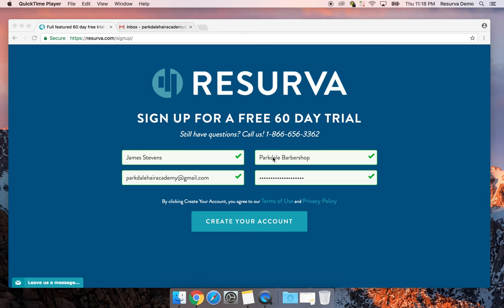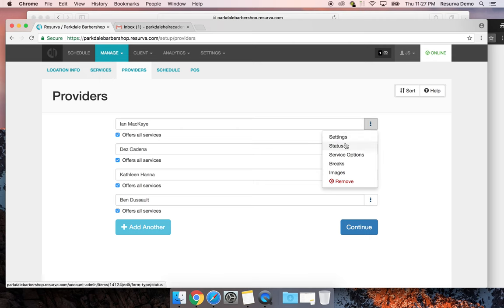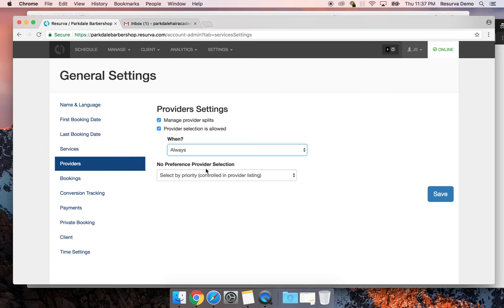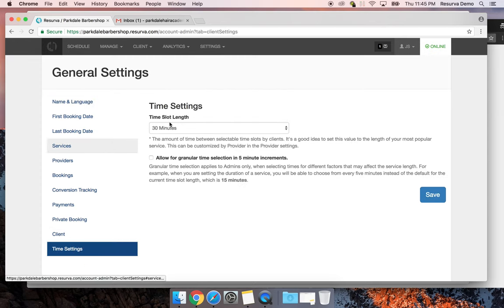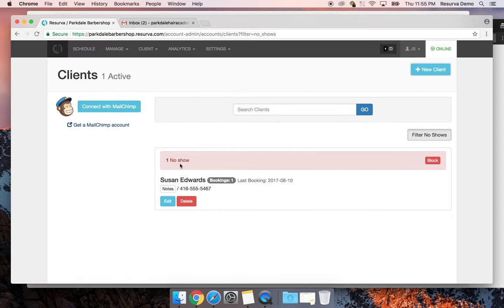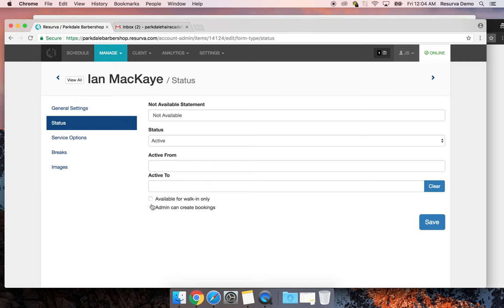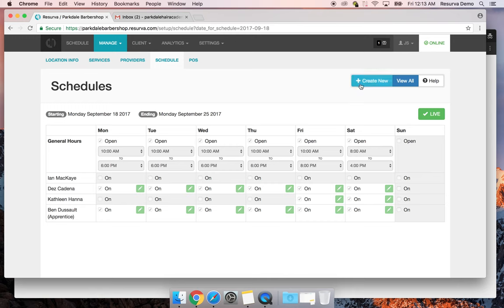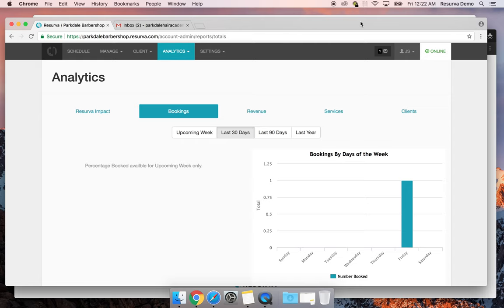Barbershop Appointment App: The Ultimate Resurva Barbershop Set Up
This video covers the ins and outs of setting up Resurva for anyone who owns/manages a barbershop, barber studio or works for themselves as a contract barber or booth renter.

In this video I cover a comprehensive barbershop management set up with Resurva and highlight our banger features such as waitlists, payments and private bookings by provider. The full list includes:

- Basic service, provider and schedule set up
- Logo and image management for the shop, providers and services
- How to manage and use the schedule to take and manage appointments
- Client lists/client groups
- Appointment windows
- Advanced time slot management
- Custom service and pricing durations by provider
- Split management
- Analytics reporting
- Schedule management features such as rebook, appointment moving
- Wait lists
- Private bookings by providers
- Best practice suggestions

We've built Resurva so that it starts easy but as you start peeling back the layers you'll see there's a ton of functionality available to manage all sorts of custom scenarios in your shop.

Have more questions? Email, call us or post a question below.

James / Team Resurva